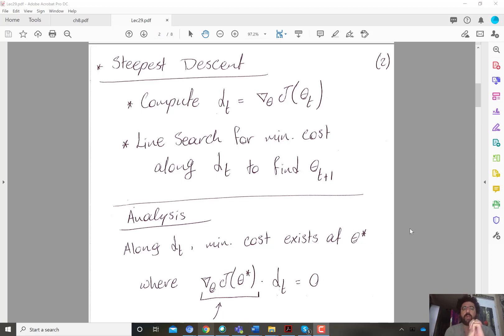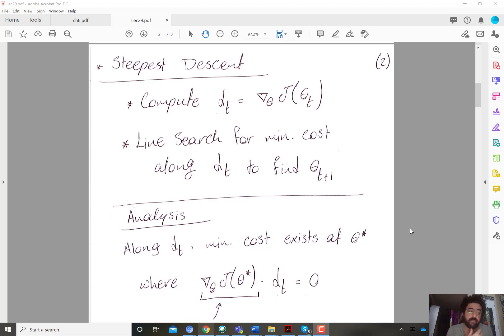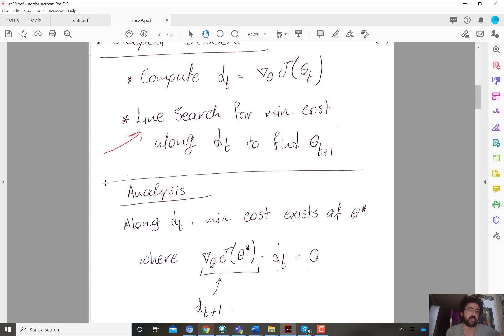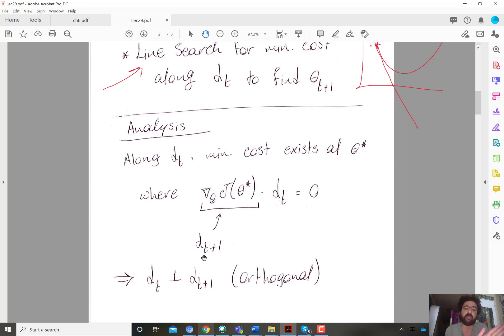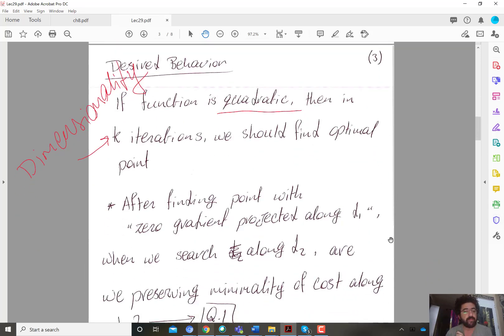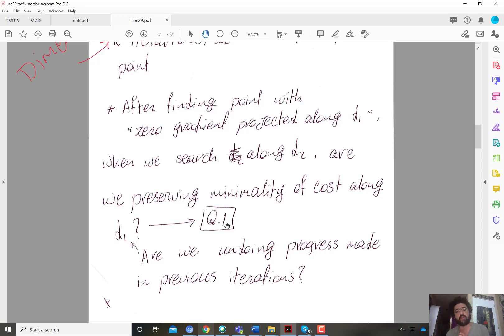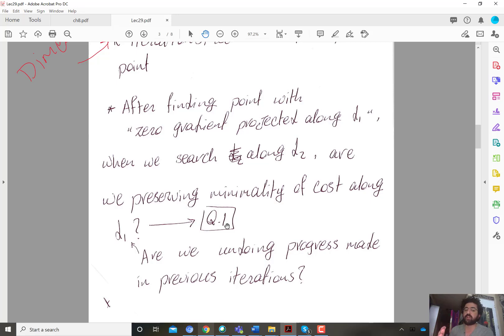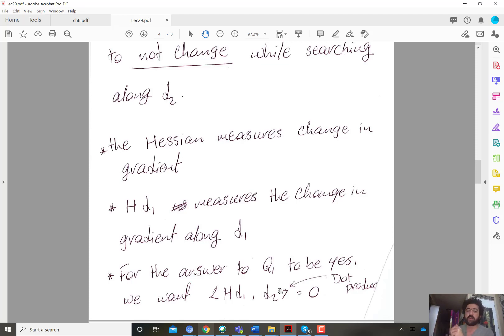Introduction to Deep Learning - Module 3 - Video 67: Steepest Descent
Introduction to Deep Learning Video Series - Module 3: Training Optimization for Deep Learning.

Video 67 : Introduction to steepest descent and the challenges with using it for deep learning.